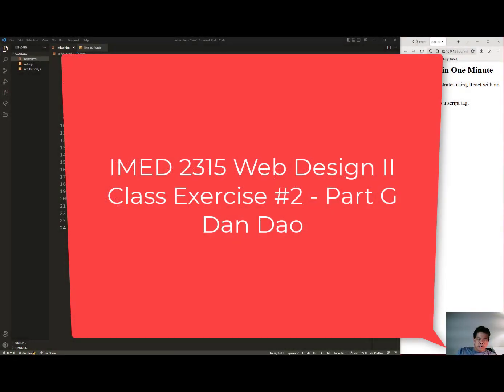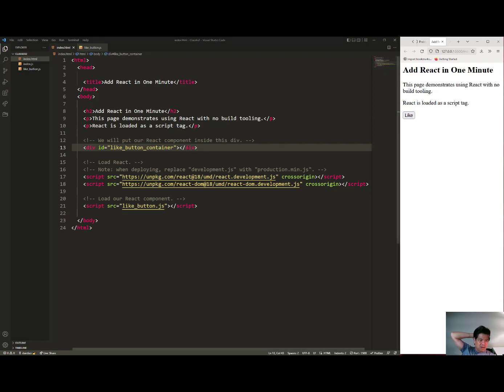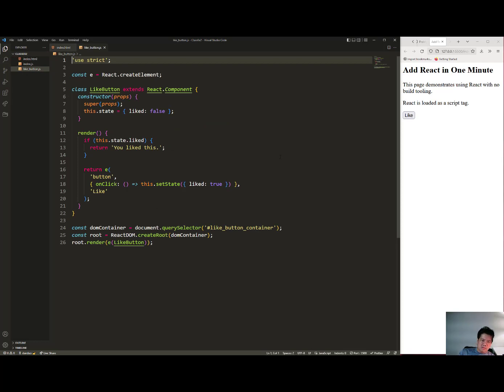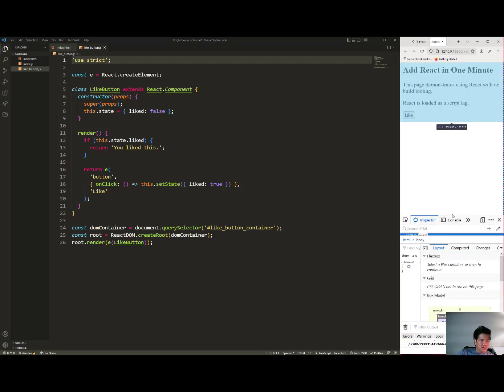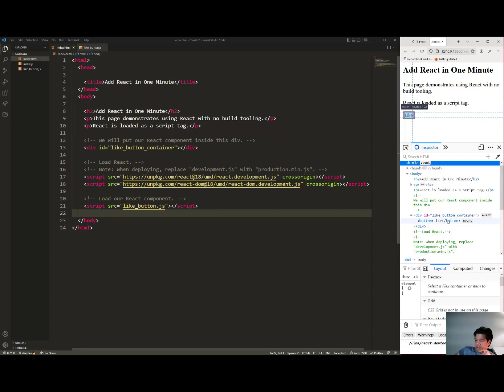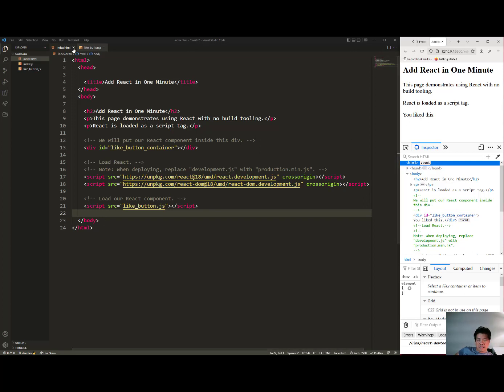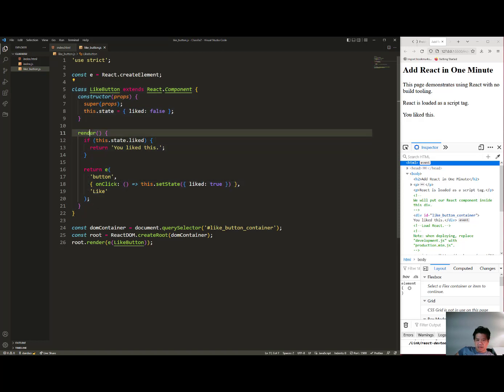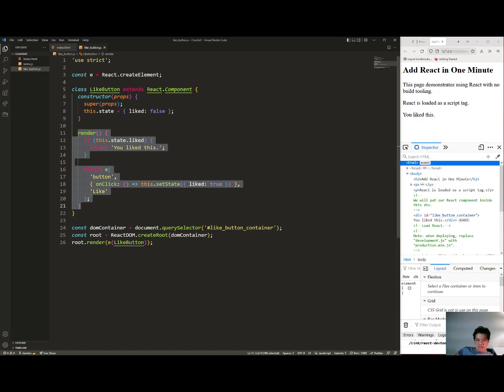IMED 2315 - Class Exercise #2 - Part G